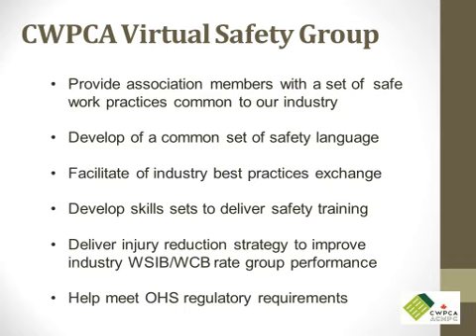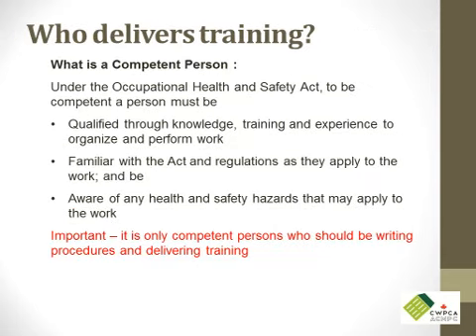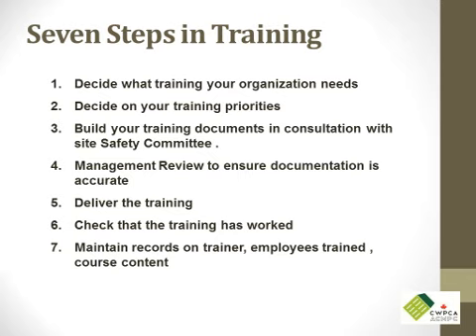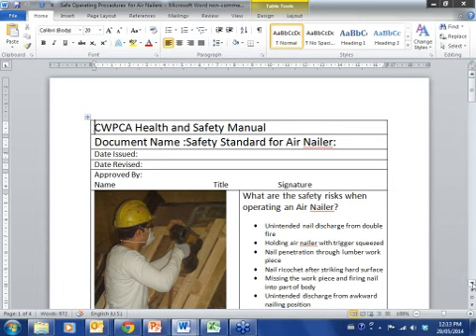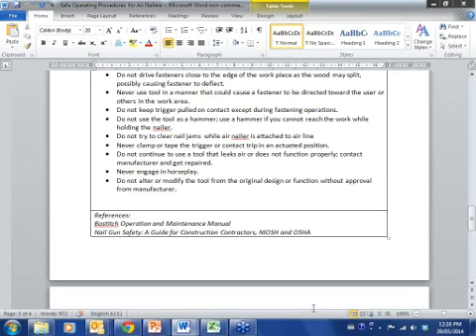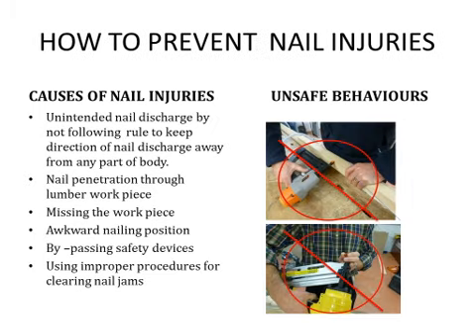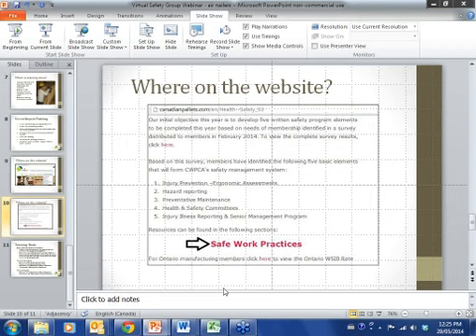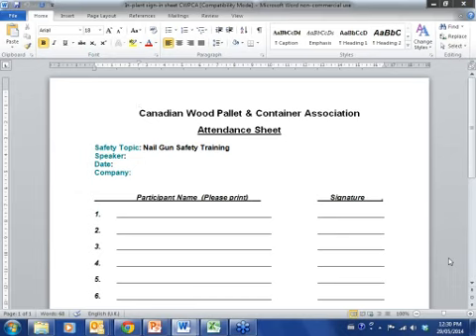CWPCA Safety webinar - Air Nailers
The first module that has been developed is one on Air Nailers (Nail Guns). In this webinar we will share with you the Safe Work Procedure, how to use the Training and Competency Assessment Tool and Training Documentation. We will demonstrate  how to customize them for your business. Proper use of these documents will help ensure that your workers use air nailers safely and you can prove proper training if requested to do so by any visiting regulatory authority.